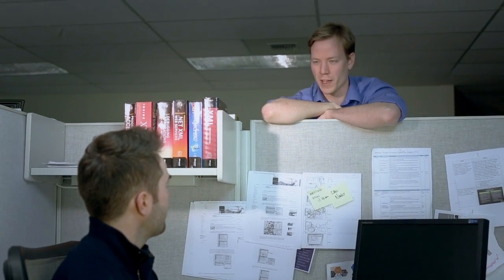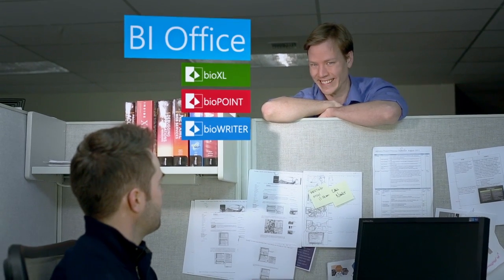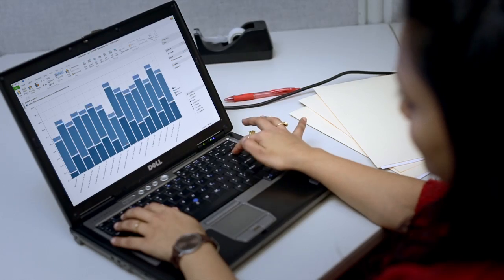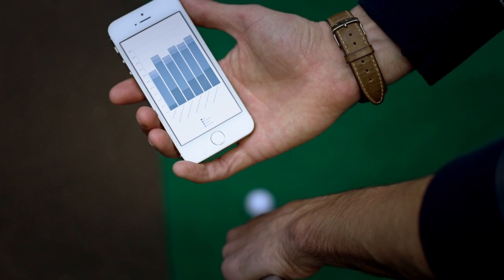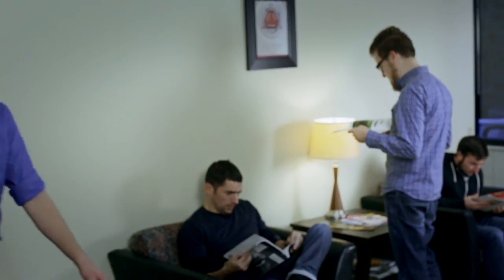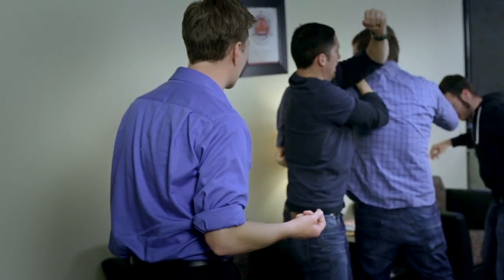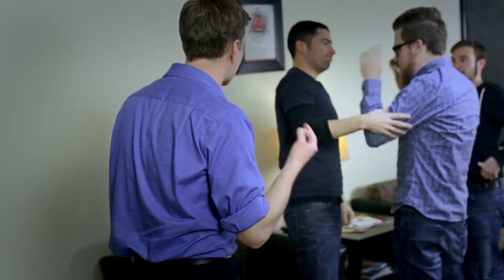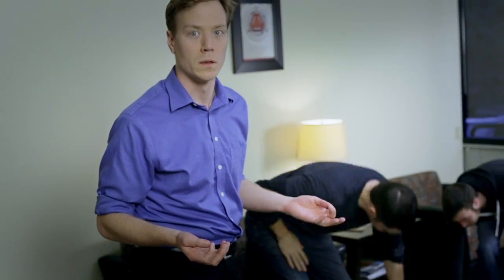The Business User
Get the job done in seconds with fewer clicks. No more hunting for hidden menus and functions. It is painless to generate reports and dashboards. Users can customize their dashboards for a more personalized experience, all with no programming.

Easy to Discover, Create, and Share
• Instantly visualize, interact with, and share data with rich visual interface
• Fully interactive charts, grids, gauges and geospatial maps
• Rich and highly interactive analytics with seamless access to multiple cubes and tabular data
• Share results in a familiar report format on the web

For comments, discussions, and additional BI Office information, visit our user community